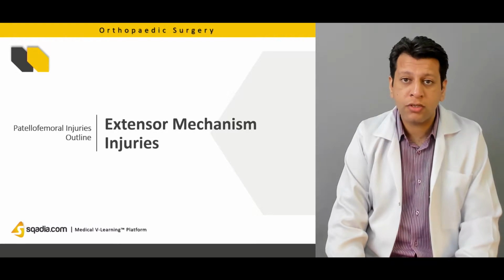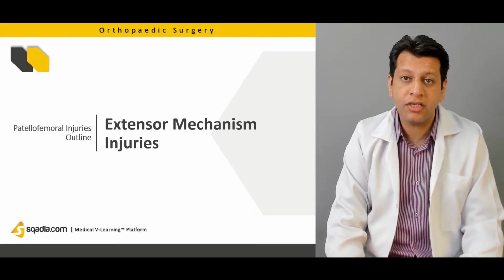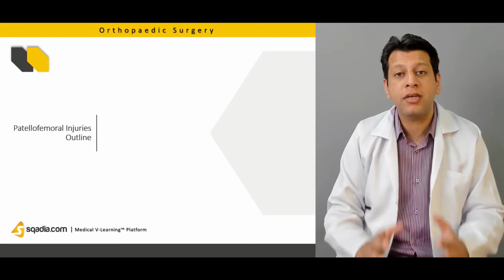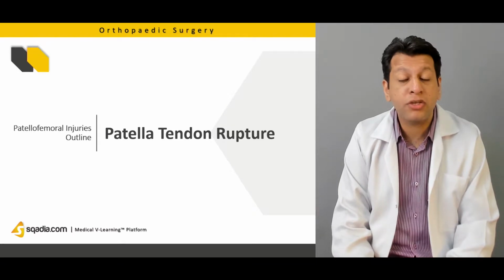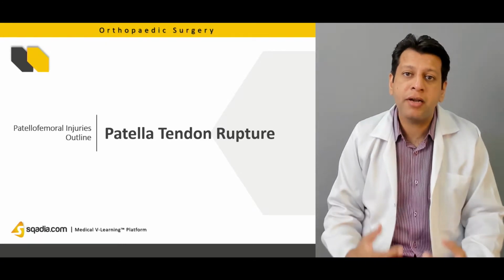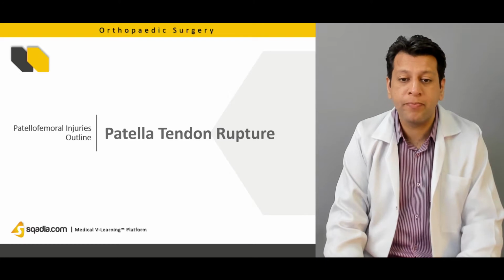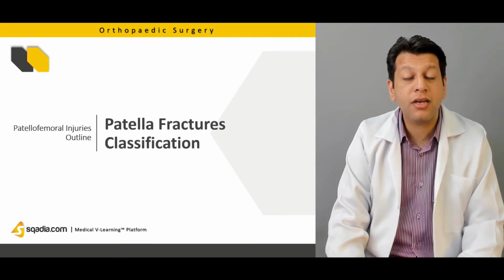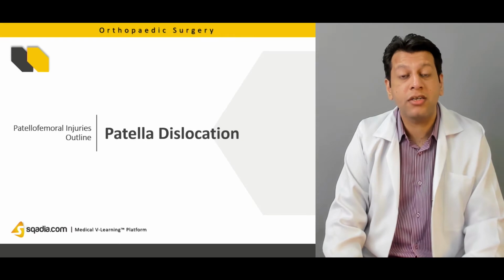Patellofemoral Injuries | Orthopaedic Surgery | Clinical V-Learning | sqadia.com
Patellofemoral injuries are the injuries that occur between the kneecap and femur. This sqadia.com lecture of patellofemoral injuries discusses the types of injuries that occur in the patellofemoral region along with their clinical features and treatment according to a chapter from ¨Apley and Solomon’s System of Orthopaedics and Trauma¨. These injuries include extensor mechanism injuries, quadriceps tendon rupture, patella tendon rupture, patella dislocation, and patella fractures.

Learn more about the injuries around the knee in the sqadia.com lecture of Knee Injuries.

Extensor mechanism injuries are the first subject of discussion in this lecture. Then, complete and partial quadriceps tendon rupture are diagrammatically and radiologically elaborated. After that, some techniques for the quadriceps tendon rupture repair or treatment are enlightened including Scuderi technique and Codivilla technique. Next, patella tendon rupture comes under consideration along with the treatment of acute tears and complete tears of patella tendon rupture.

Moreover, classification of patellar fractures is pursued. Subsequently, imaging and treatment of nondisplaced patellar fractures, transverse and vertical patellar fractures, comminuted and osteochondral fractures is presented. Proceeding onward, light is also shed on traumatic and atraumatic Patella Dislocation. Alongside, treatment of patella dislocation is highlighted which reduces swelling and increases range of motion of knee.

Lecture Duration: 00:38:24
Released: August 2019

sqadia.com is the best V-Learning™ platform for medical students all over the world.
One of the best benefits of video learning, V-Learning™, is that a person can pause, stop, rewind, and otherwise manipulate the timeline of learning.

Orthopaedic Surgery or Orthopaedics is the branch of Surgery concerned with diseases and traumas involving Musculoskeletal System.

At sqadia.com V-Learning™ you can watch medical orthopaedics lectures by Experienced Surgeons, as per ''Apley and Solomons System of Orthopaedics and Trauma'' by David Warwick.

General Orthopaedics lectures cover the main types of Musculoskeletal Disorders; Regional Orthopaedics lectures ,Bone Fracture and Joint Injuries at sqadia.com. Emphasis throughout is on Clinical Orthopaedics.

Lectures on Surgical Procedures e.g. Arthroscopy Lectures, Chondroplasty and Knee Replacement, include Drawings and HD images in PowerPoint presentations (PPTs) that make you understand the whole Surgical Procedures.